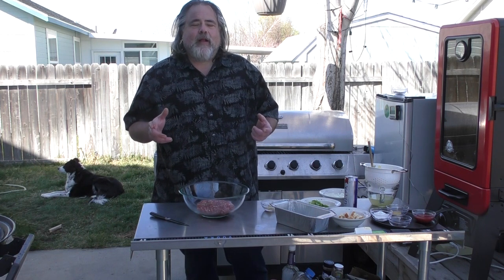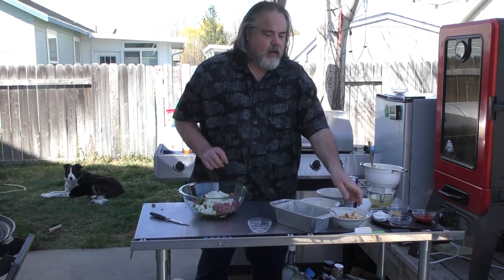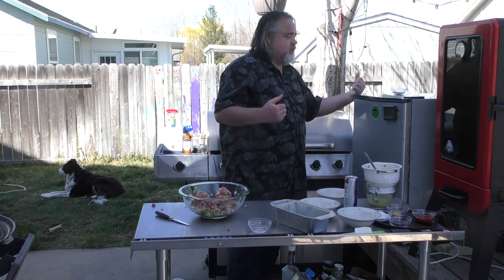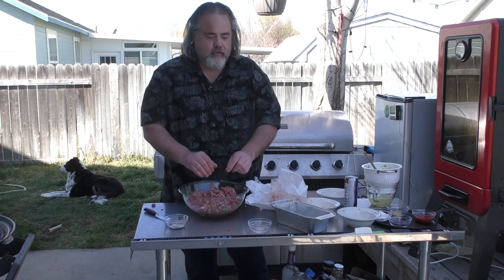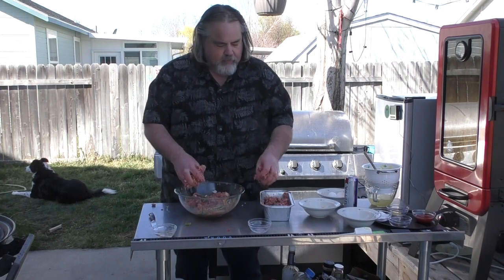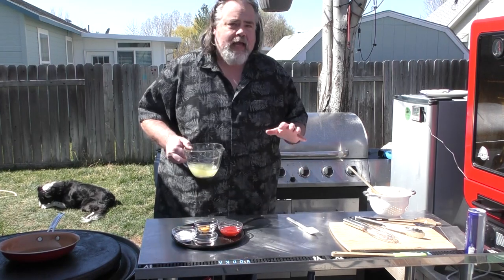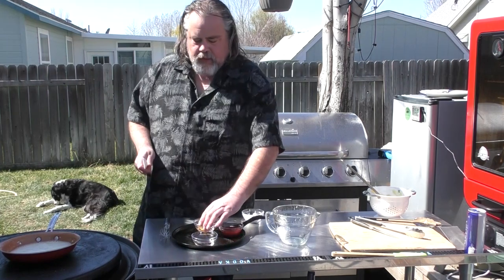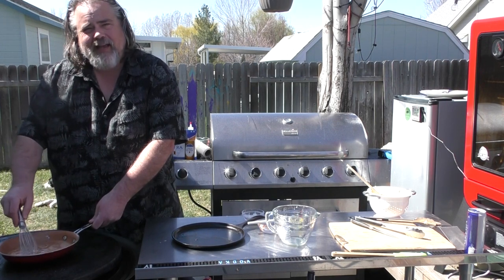Pineapple Meatloaf Recipe - A Sweet and Savory Twist on a Classic Dish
How to Make Pineapple Meatloaf - A Mouthwatering Recipe

This recipe is a delicious and unique twist on the classic dish of meatloaf. The star ingredient is pineapple, which adds a sweet and tangy flavor to the savory meat mixture. The recipe is easy to follow and yields a moist and flavorful meatloaf that is sure to please the whole family. With this recipe, you can enjoy a classic comfort food with a fun and delicious twist.

Hey Ma! The Meatloaf! Hey Ma, where's the meatloaf
How to Make Pineapple Meatloaf

You want some? You want some?! Well, this is how to make it
Pineapple Meatloaf
2 pounds ground beef
20 ounce can crushed pineapple, drained
1 cup diced onion
1 cup diced bell pepper
2 cloves garlic
1 cup Hawaiian rolls, shredded
2 eggs

Mix together and form into small ovals.  Bake at 350F for 50  minutes

1 cup pineapple juice
1 TBSP corn starch
2 tsp prepared yellow mustard
1/4 cup ketchup
2 TBSP teriyaki sauce
a couple dashes Tabasco to taste

Mix sauce ingredients together before warming it up, bring to a simmer stir often. Remove from the heat and allow it to cool.

pineapple, meatloaf, recipe, sweet, savory, twist, classic dish